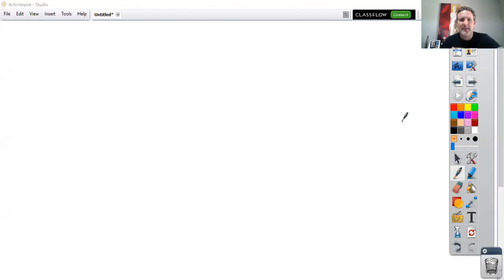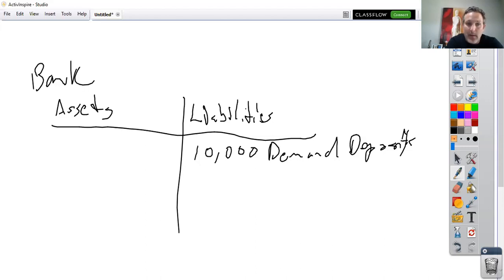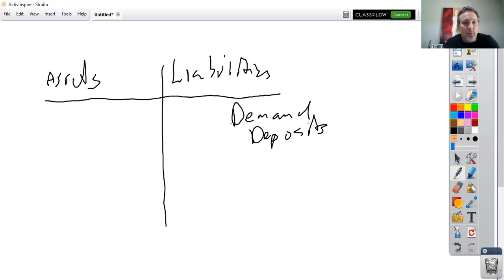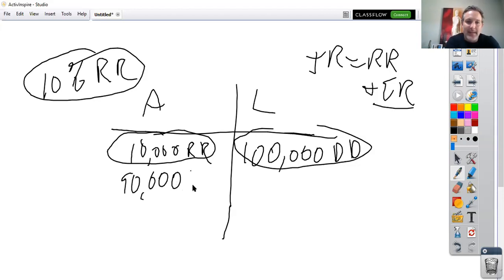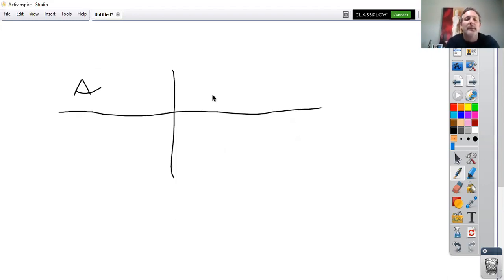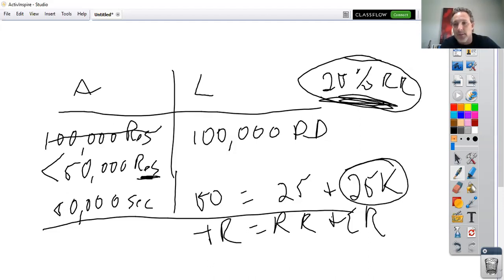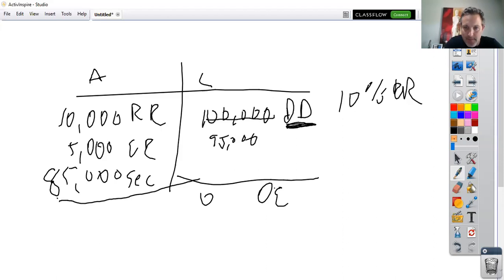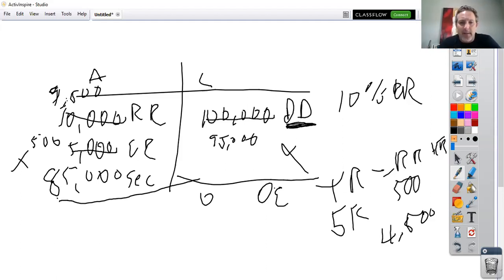Macroeconomics-Banking accounting- Monetary policy-Krause University